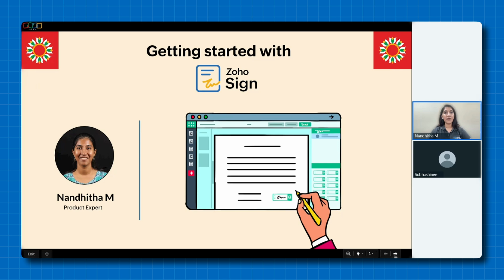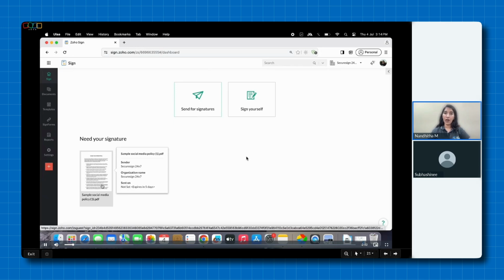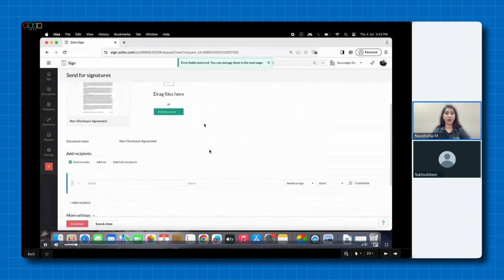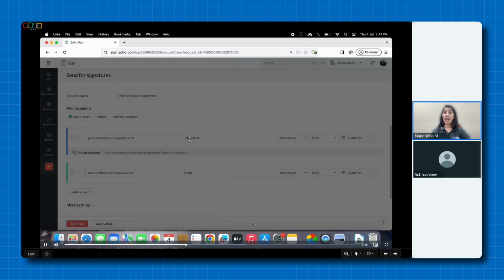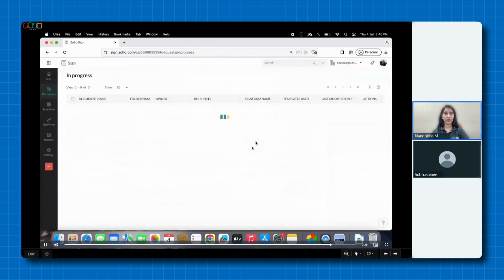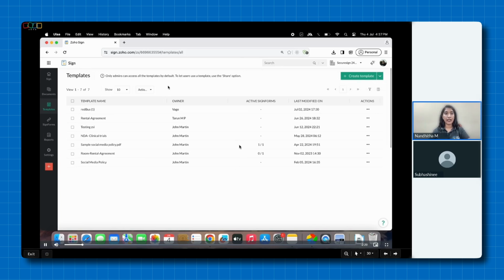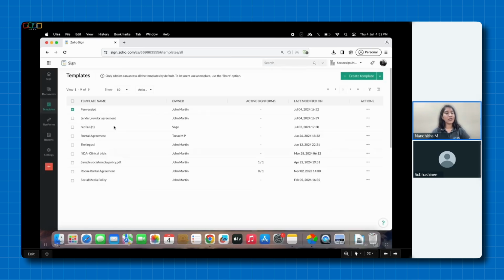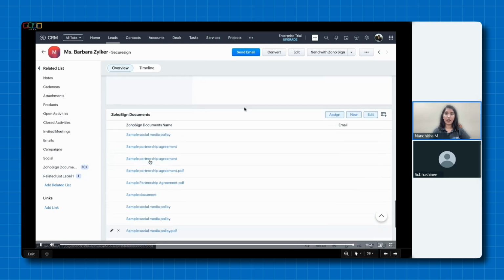Getting Started with Zoho Sign | Free webinar | Experts session | Free Digital Signature Software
Watch this webinar by Nandhitha M, our product marketer, to get started with your Zoho Sign account and integrate with apps like Zoho CRM.

This webinar contains:

00:00 - Introduction
00:29 - Agenda
01:13 - An overview of Zoho Sign
05:38 - Sign yourself
12:38 - Send for signatures
27:42 - Verifying a digitally signed document
30:15 - Removing the Zoho Sign watermark in trial plan
30:55 - Templates
36:15 - SignForms
41:10 - Zoho Sign + Zoho CRM integration
44:53 - Resources and paid certification links